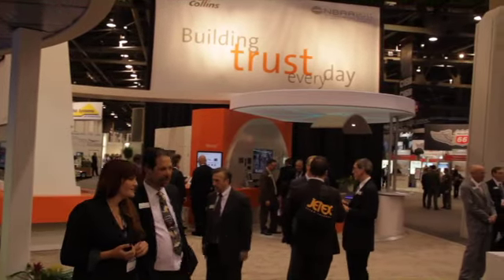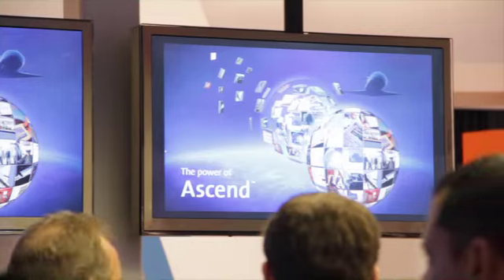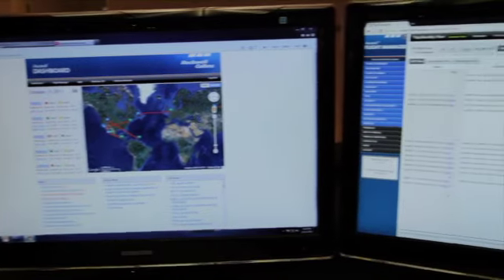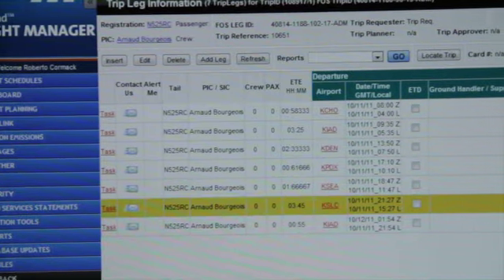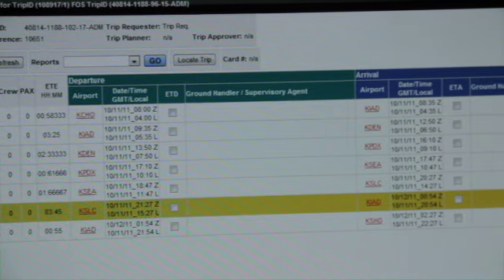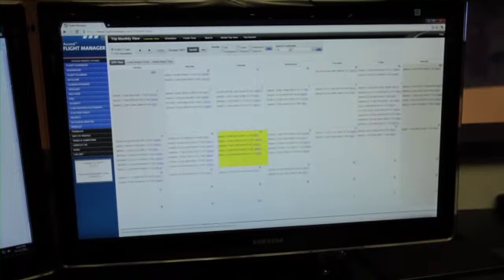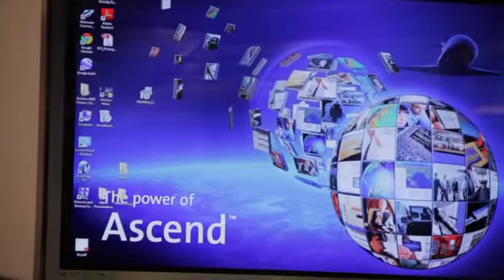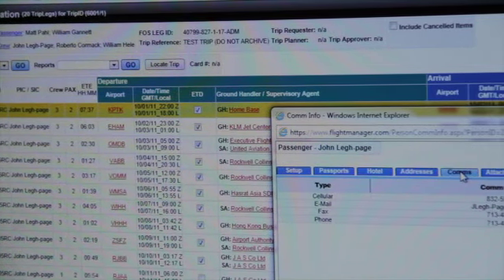Rockwell Collins Talks Ascend — Flying Magazine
The avionics pioneer has put together a system it calls Ascend which helps pilots from single-airplane flight departments to those with fleets manage and track their airplanes through every phase of flight and trip to the shop.